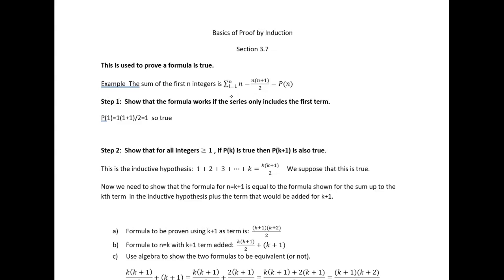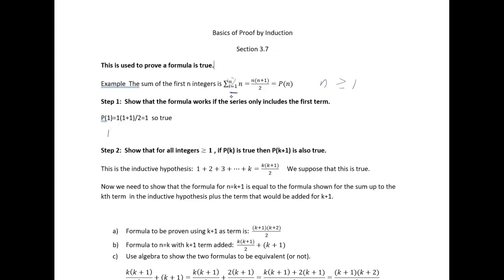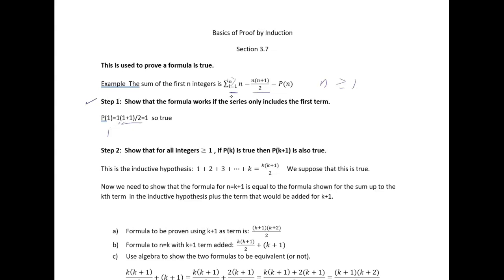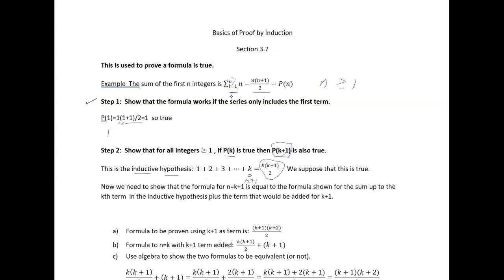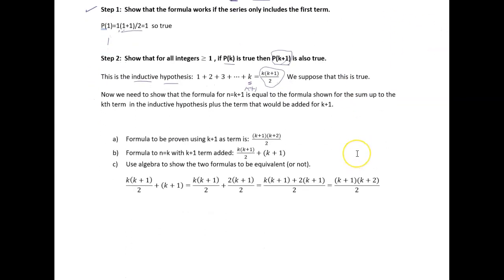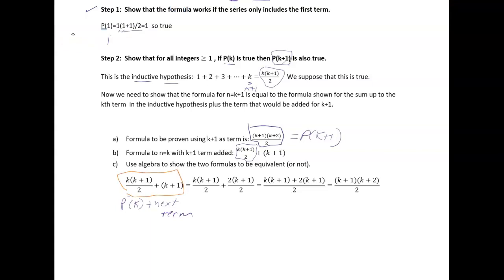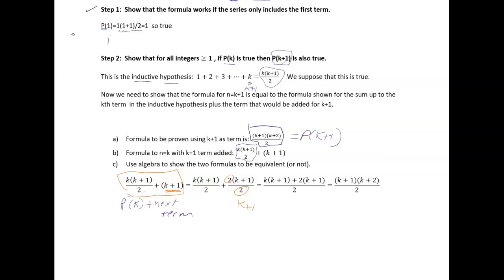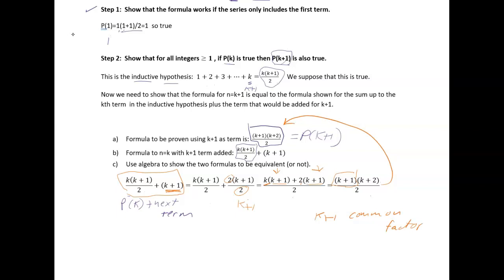proof by induction pt 1 of 2